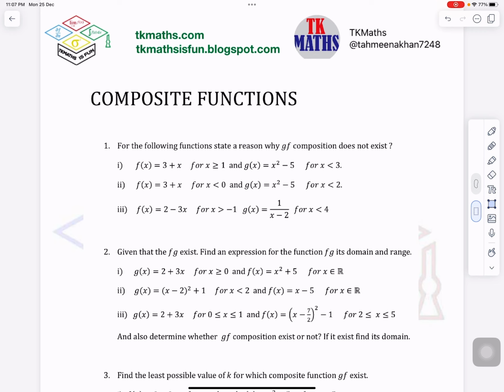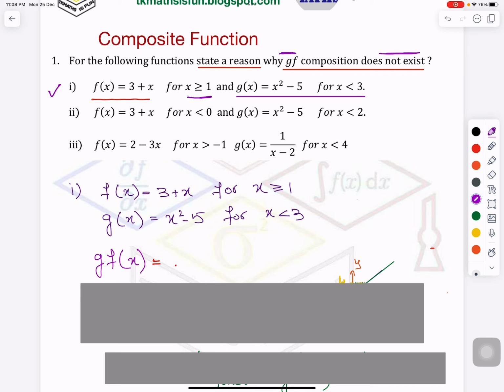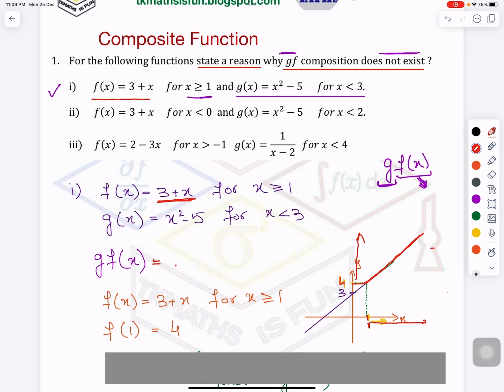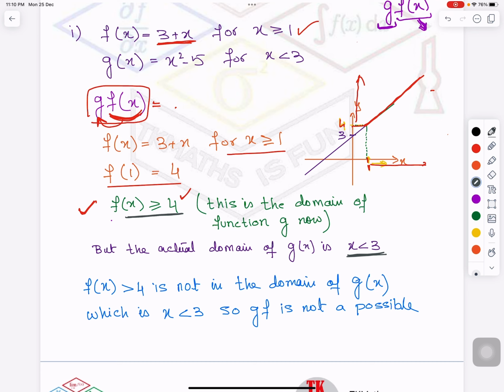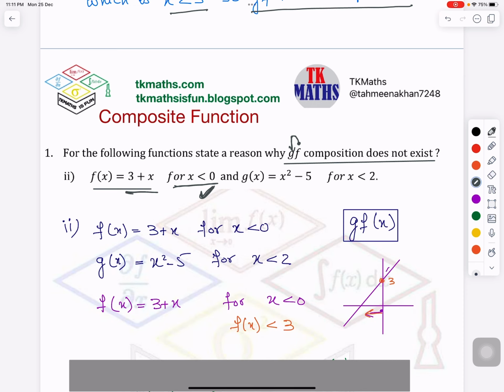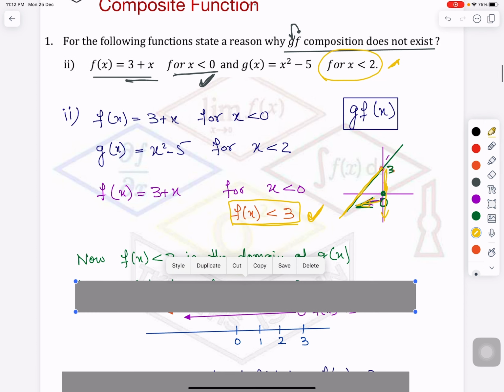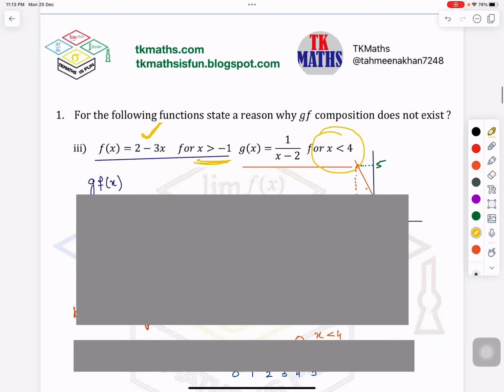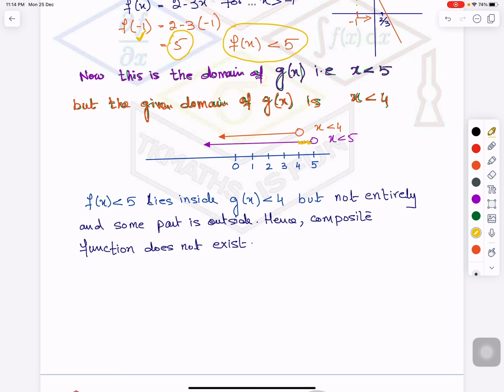TKMATHS A Level maths Composite function existing or not existing 3.2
The link below has more videos on AS Level maths